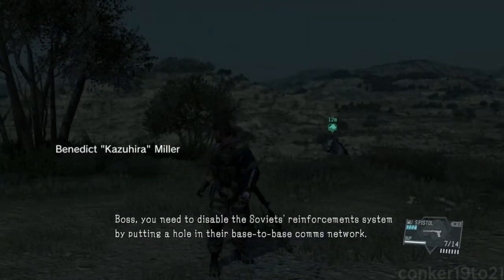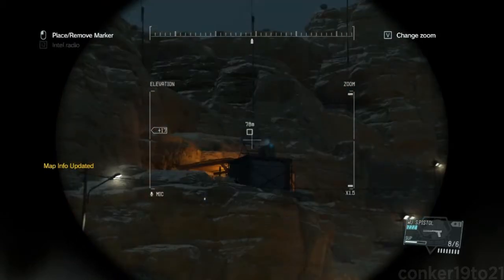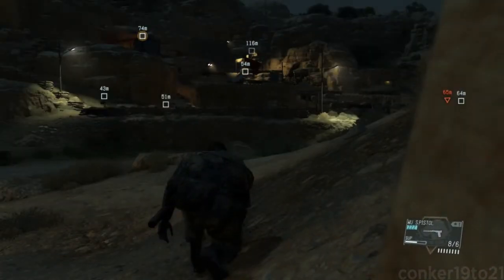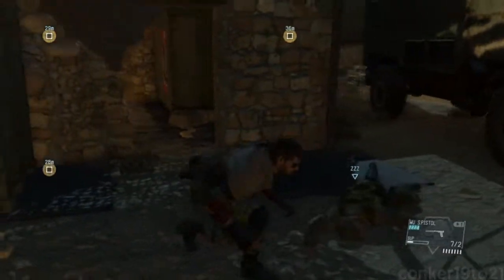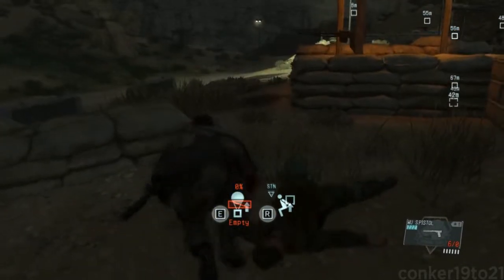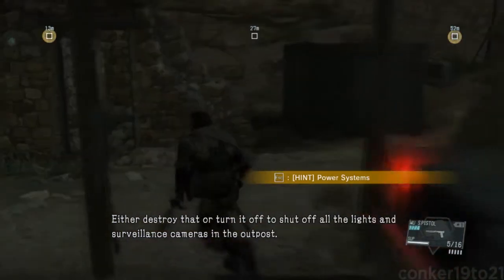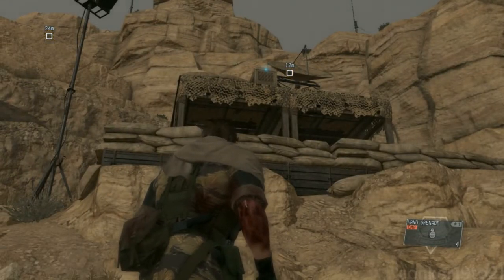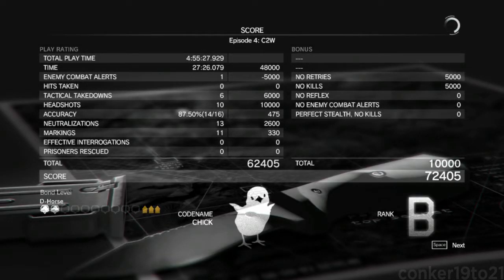Metal Gear Solid V: Phantom Pain - Part 8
All ways good to take down coms.

It only takes a moment and I would greatly appreciate it. =)